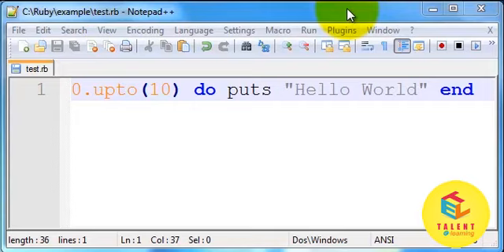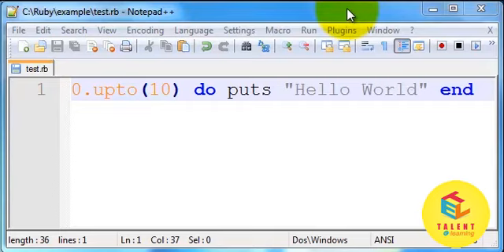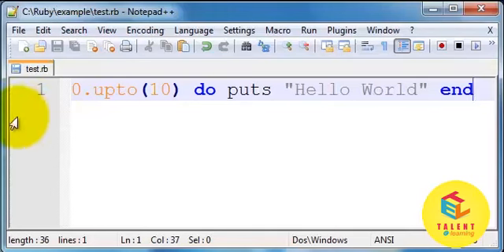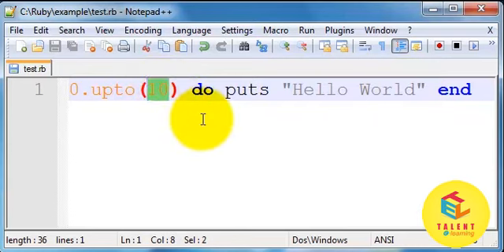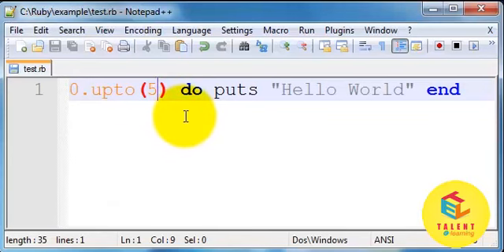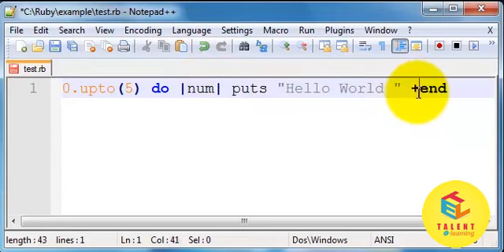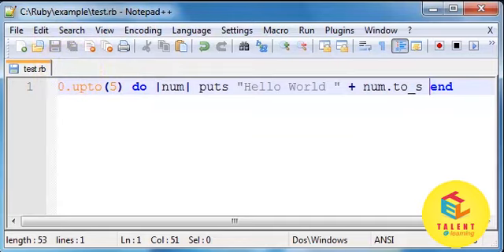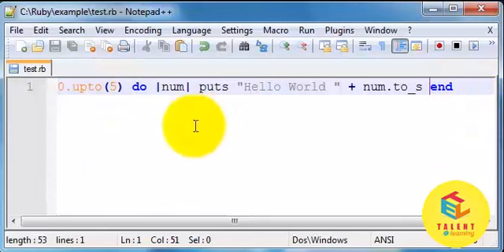Ruby Programming Language || Ruby Tutorial Smartherd || lterators